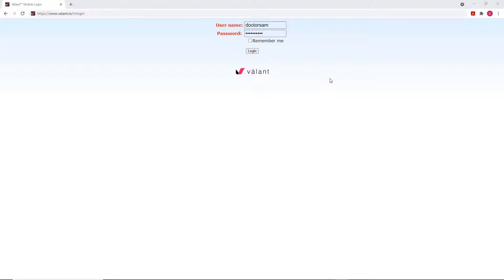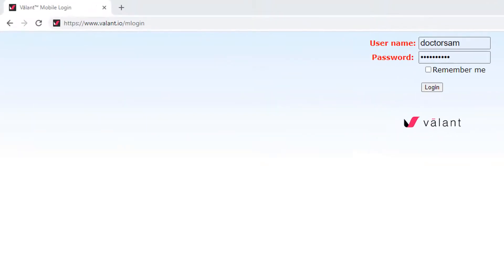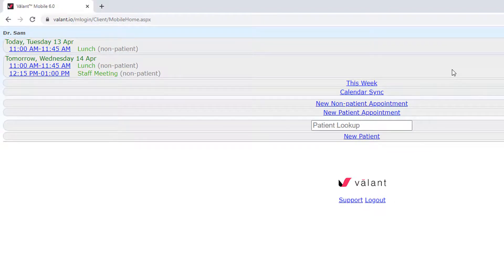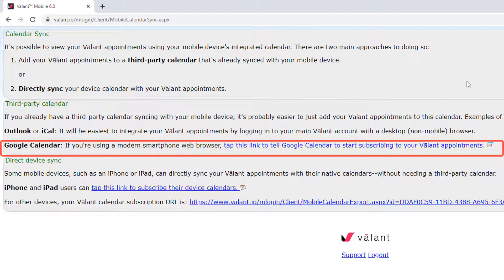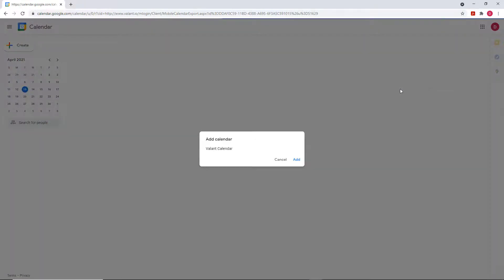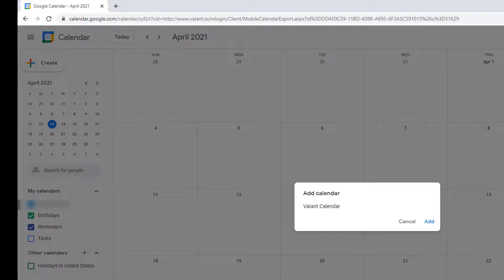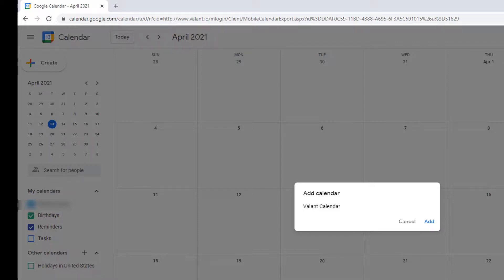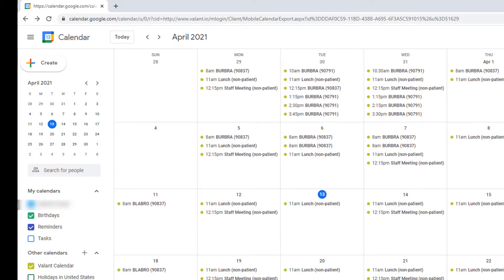Google Calendar Sync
Review the steps on how Providers can sync their Valant calendar with Google Calendar